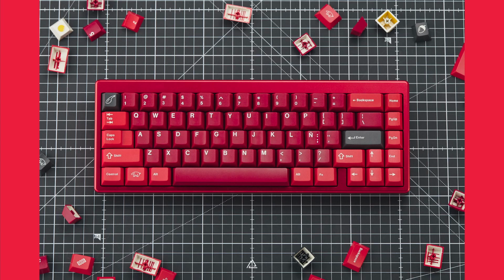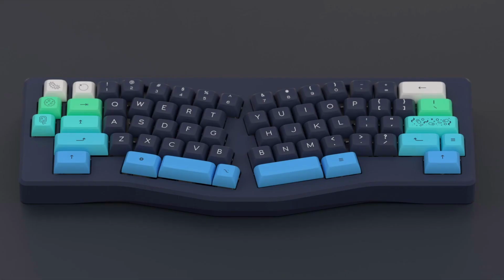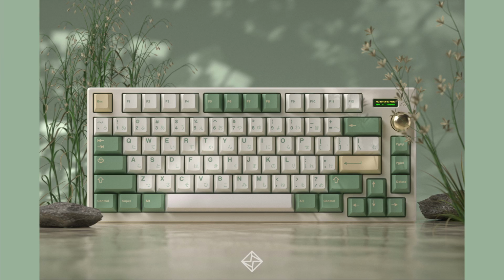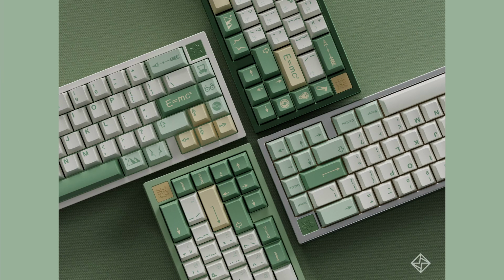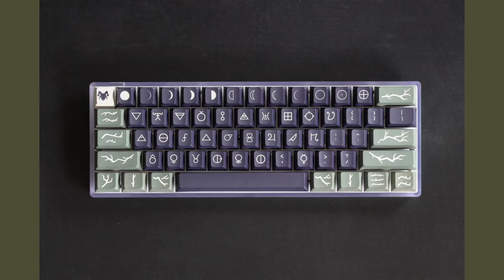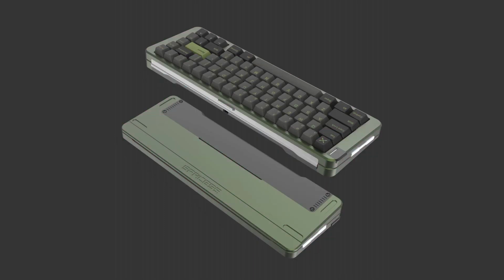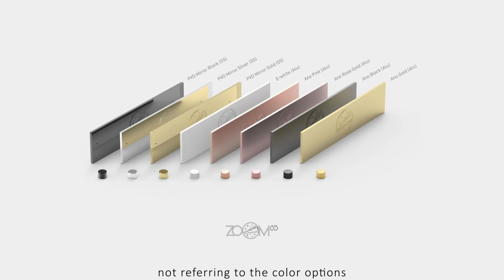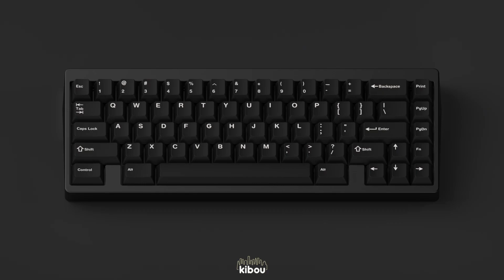Group Buy 4/4/2022 - 4/17/2022 | Episode 26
Hello

Timestamp
0:00 Introduction
0:13 Group Buys 4/4/2022 - 4/17/2022
0:16 Starting Keycap Group Buys
0:18 GMK Jamón R2
0:44 DSA Petrikeys
1:25 GMK Cinder
1:54 GMK Fenglisu
2:29 MW Stone Age
3:13 MW Fright Night
3:48 GMK Gladiator
4:17 DCS Mountaineering
4:52 Ongoing Keycap Group Buys
4:54 KDS Transmutation
5:23 MW Satellite
5:55 all.caps PBT Starter Type
6:18 CannonCaps 407
6:38 Cherry Raw
6:52 JTK Classic FC R2
7:24 DCS Pooped in the Pool
7:44 Ending Keycap Group Buys
8:04 Starting Keyboard Group Buys
8:06 Space65 R3
8:29 Zoom65 Essential Edition
8:55 Glare TKL
9:18 Ongoing Keyboard Group Buys
9:20 Sequence
9:43 Keychron Q65
10:00 BBA-60
10:20 U80-B
10:40 Mino
11:03 Design03
11:26 Keychron Q3
11:43 Orion 87
12:06 Chapter 1
12:29 Base Kit
12:49 Harbour
13:09 Wave88
13:29 Ending Keyboard Group Buys
13:34 My Thoughts

Music Credits
♪ Affogato (Prod. by Lukrembo)